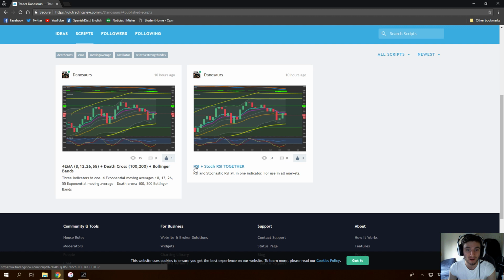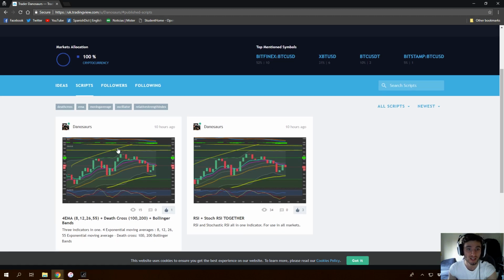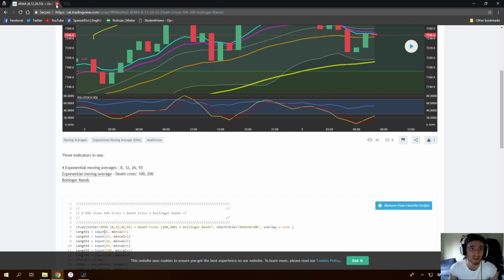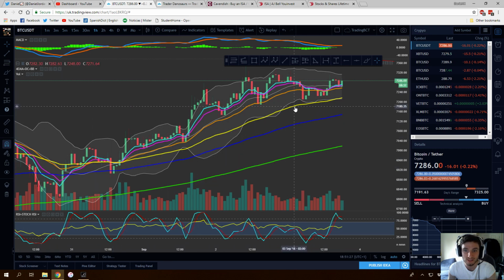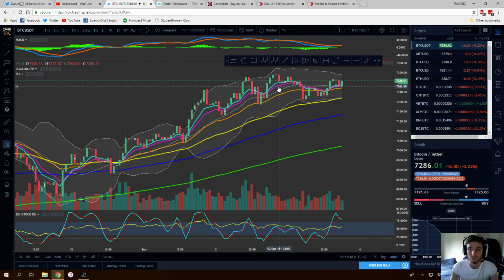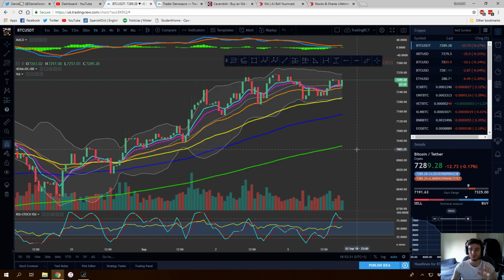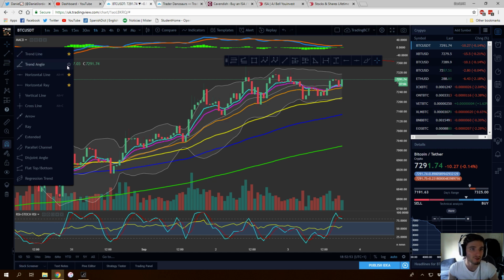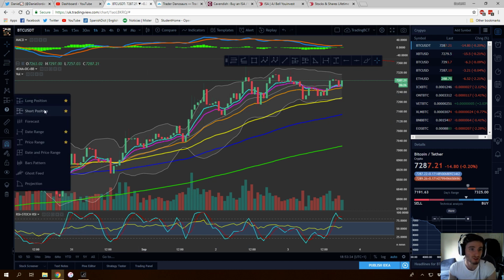How to setup trading view and scripts like a pro trader.